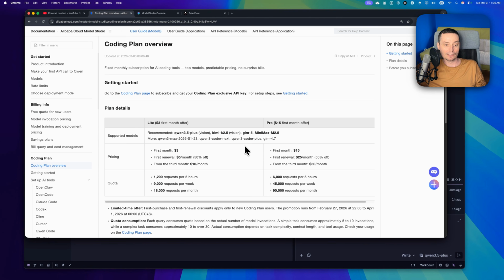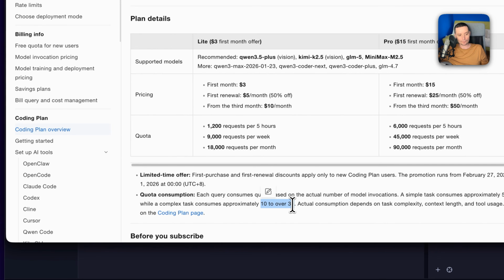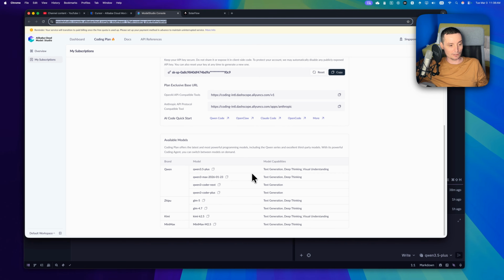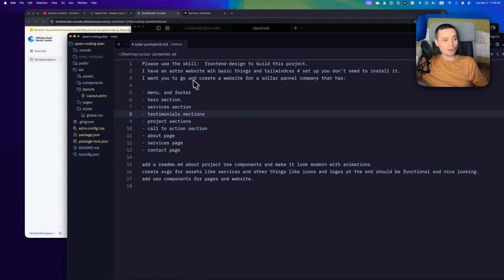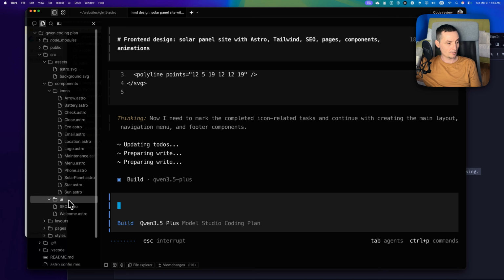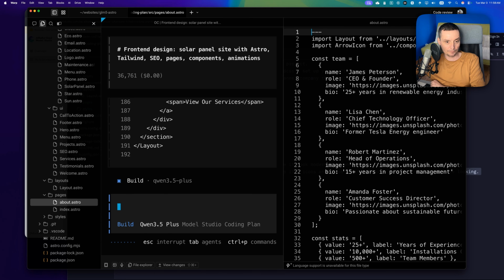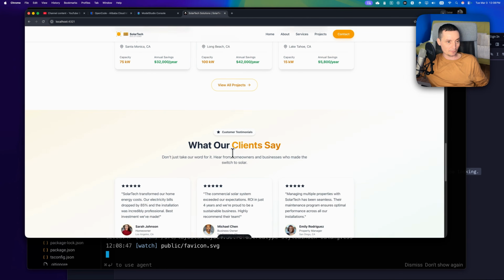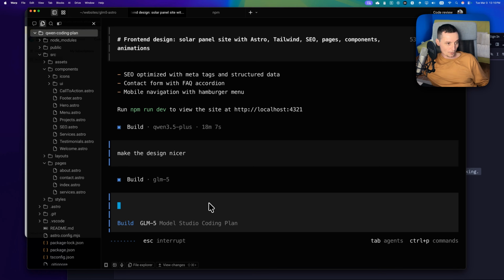I Tested Alibaba's $3 AI Coding Plan (Qwen 3.5 Plus vs GLM-5)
Can you get top-tier AI coding assistance for just $3 a month? In this video, we dive into Alibaba's new budget-friendly AI coding plans, which give you API access to powerful models like Qwen 3.5 Plus, GLM-5, Kimi, and Minimax.

I set up the API inside the OpenCode CLI and put Qwen 3.5 Plus to the test by asking it to build a multi-page Astro.js website from scratch. We’ll look at its speed, how it structures code (using props and components), and how much of our API quota it actually uses.

Finally, we'll compare its UI design skills against GLM-5 to see which model reigns supreme for front-end tasks!